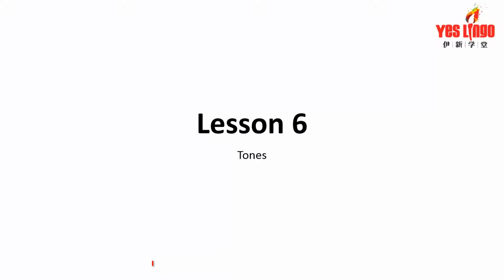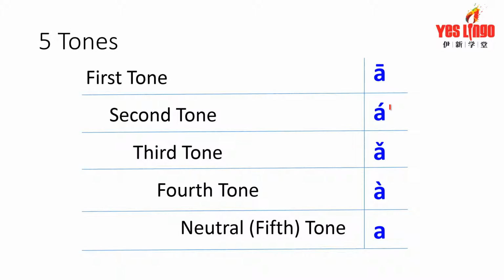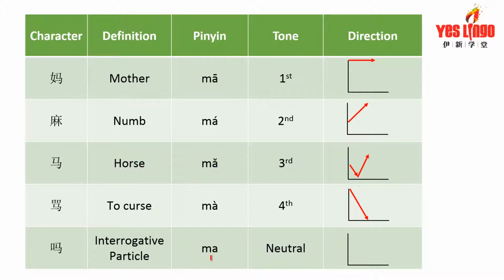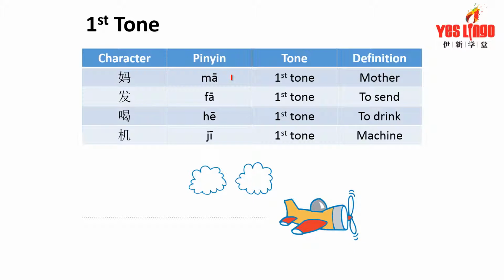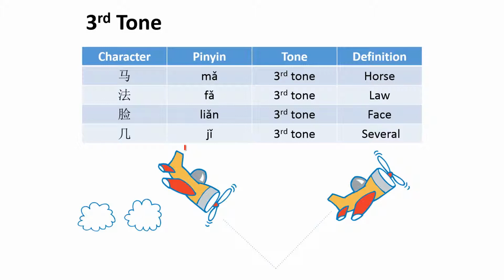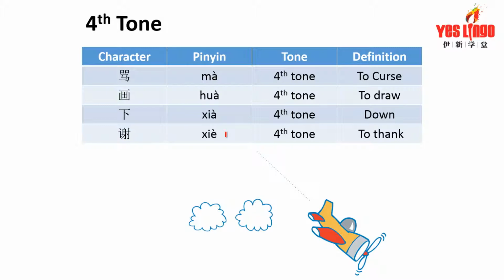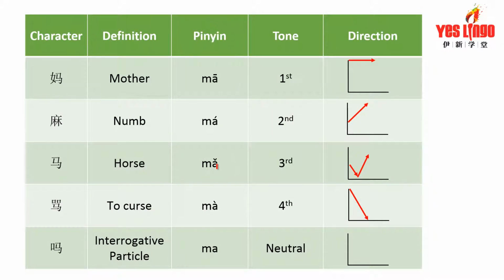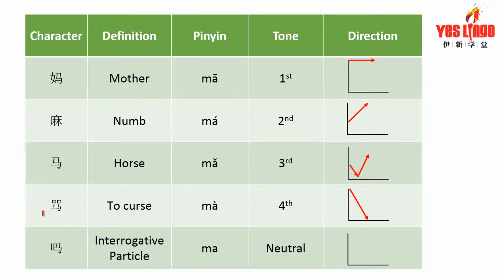Pinyin In A Week - Lesson 6-1